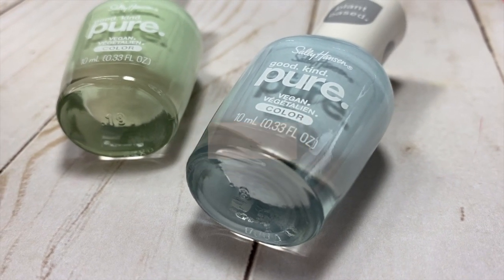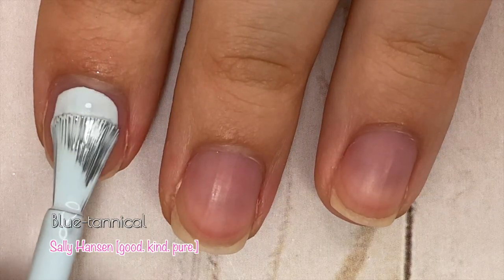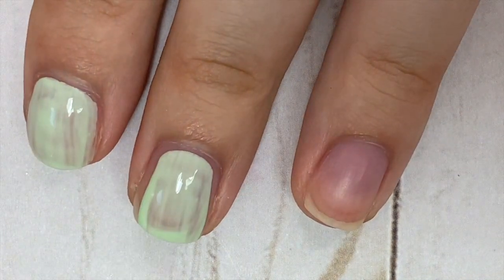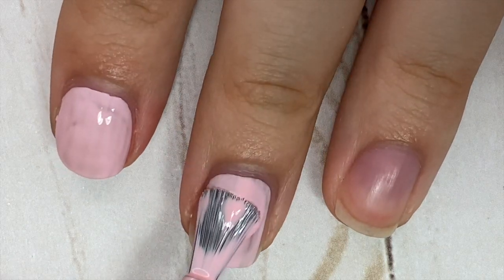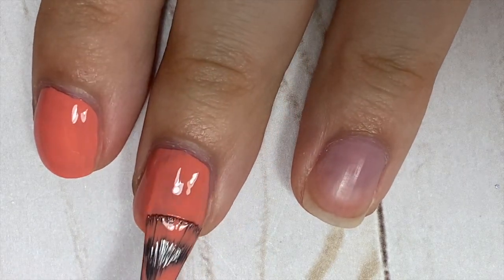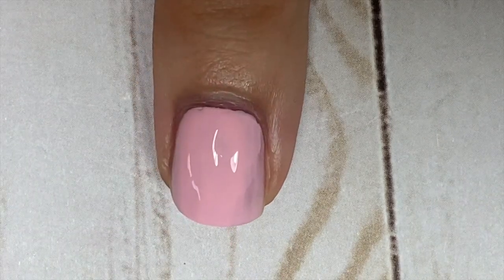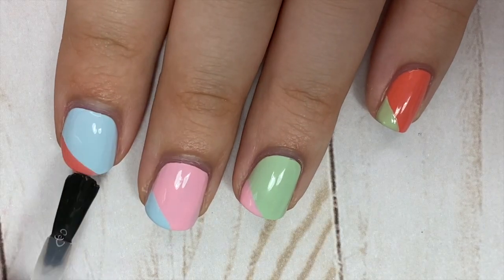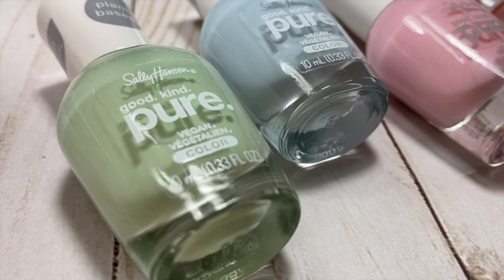Sally Hansen good. kind. pure. Seaside Escape Collection | Swatch & Review + BONUS Nail Art Tutorial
💅🏻 𝕊 𝕌 𝔹 𝕊 ℂ ℝ 𝕀 𝔹 𝔼 to become a member of Polished People!
💖 Open to read more! ↓

I'm super impressed with these formulas and the colors look just gorgeous together. Which one was your fave? Are you a fan of this line? :)

~ free nailstagram guide download for you ~
Click this link to download my "3 Easy Steps to Up-Level your Nailstagram" guide, completely free

~ products & links ~

"Mint Refresh"
"Pink Sand"
"Mango Punch"
Pure Top Coat

~ join the email squad ~
Want more nails and good vibes? I will keep you updated on new blog posts, videos, and send you a weekly roundup every weekend. Plus, when you sign up for the mailing list, you'll receive a FREE phone wallpaper as a thank-you. You can unsubscribe at any time, no worries.

~ re-creations ~
If you re-create any of my nail art, first of all, thank you! Second, definitely share your mani on Instagram and Twitter with # tsninspo on Instagram and Twitter. It's always so amazing to see the beautiful manicures you guys come up with!

Hi, there! Welcome to the official YouTube channel of threesixtynails.com! My name is Cali and this is my channel dedicated to all things nails and good vibes. There's always something new to enjoy, like nail polish swatches + reviews, nail art tutorials, nail polish picks, hauls, un-boxings, product reviews, and more.

~ some of my fave equipment ~
Studio/Video Lights
Ring Light